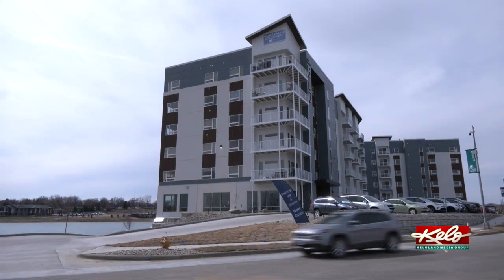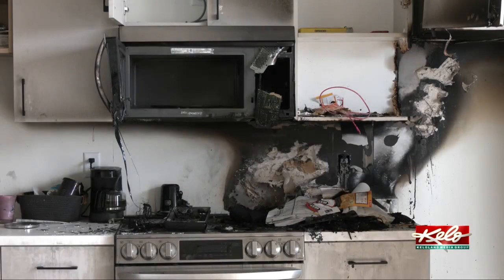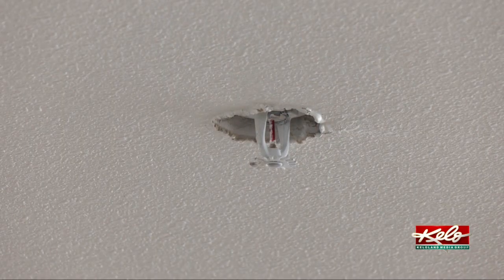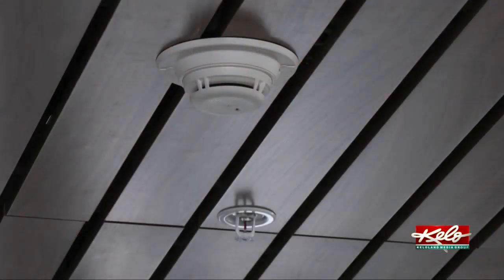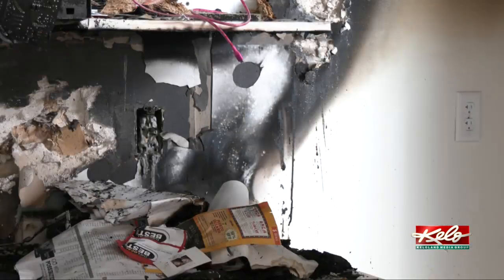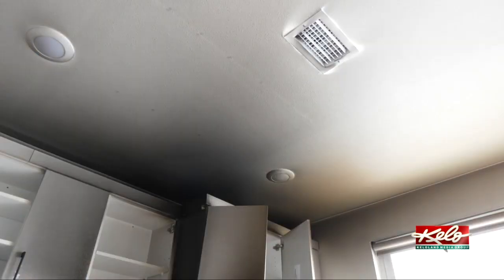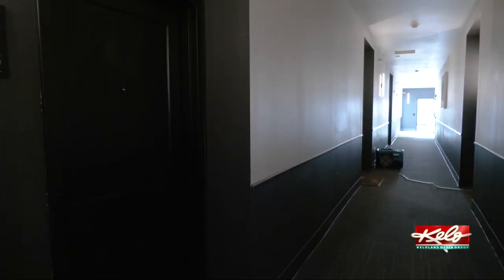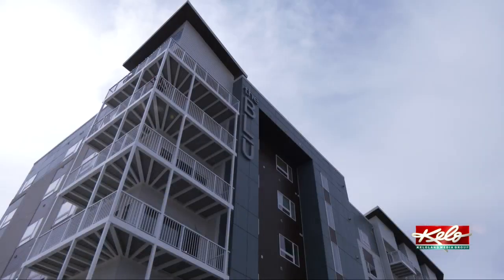New safety features prevent widespread damage during fire at The Blu on Lake Lorraine